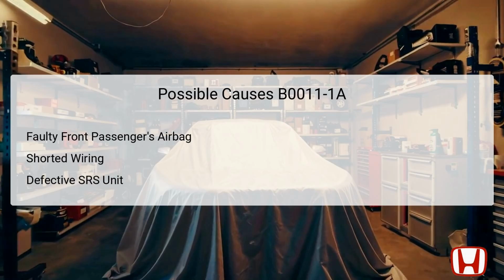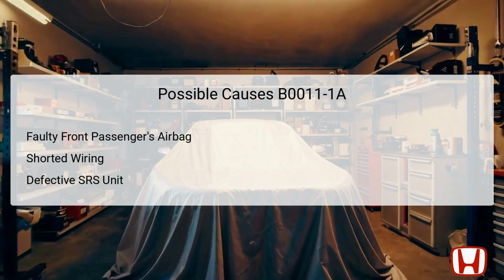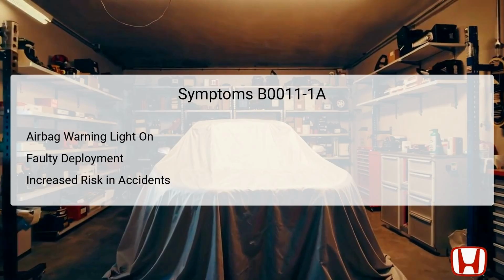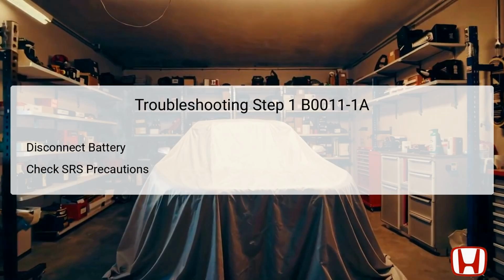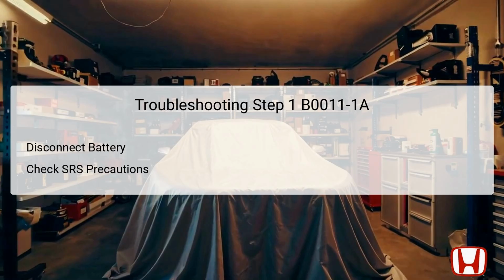DTC B0011-1A: Decreased Resistance in the Front Passenger's Airbag Second Inflator - Honda Accord...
Join the STEP Diagnostics early access list:
​ In this video, you'll learn how to diagnose and troubleshoot DTC B0011-1A, which indicates decreased resistance in the front passenger's airbag second inflator of the Honda Accord 2023 and later models. We will cover key components, possible causes, and a systematic approach to resolving the issue, ensuring passenger safety and proper airbag deployment. Don't miss the essential preventative maintenance tips for keeping your airbag system reliable and functional.